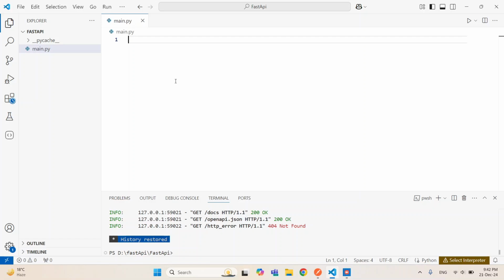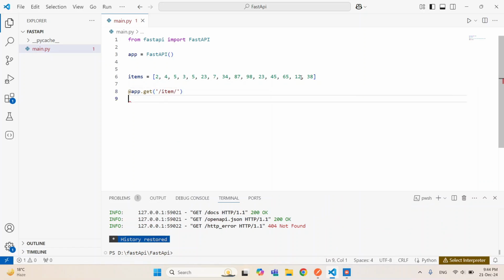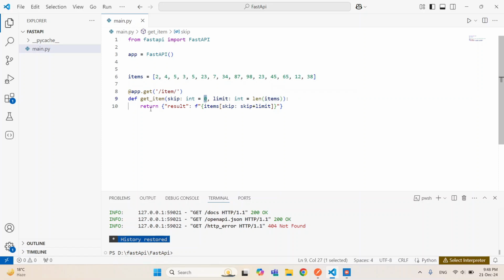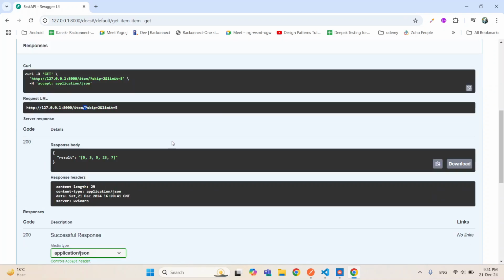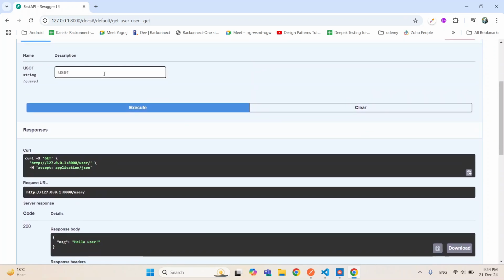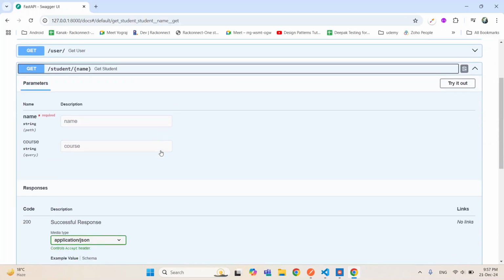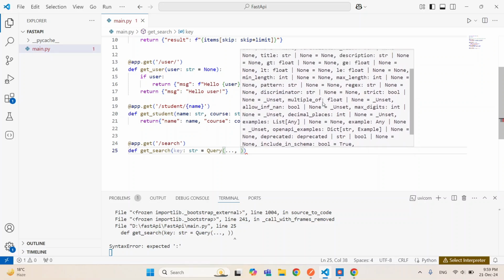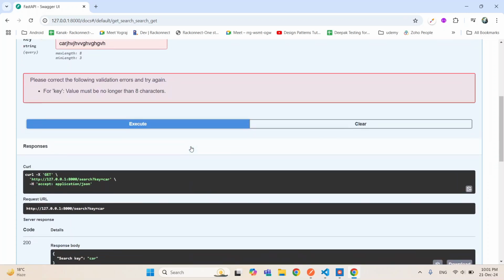Query Parameters in FastAPI: Simplify API Data Input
In this video, we will learn the essentials of Query Parameters in FastAPI. Query parameters play a critical role in API development, allowing clients to send dynamic data directly through the URL. We will learn how to effectively use query parameters helps you build more flexible and user-friendly APIs.

Here’s what you’ll learn in this tutorial:

We’ll explain the concept of query parameters and how they differ from path parameters in API design.

🔹Setting Default Values
Learn how to set default values for query parameters, making your APIs more robust and user-friendly when certain parameters are not provided.

🔹Type Validation
Understand FastAPI’s built-in type validation, which ensures the data sent by clients matches the expected format.

🔹Optional vs Required Parameters
Discover how to make query parameters optional or required based on your API's needs.

Video 9: Query Parameters in FastAPI: Simplify API Data Input (You’re here!)